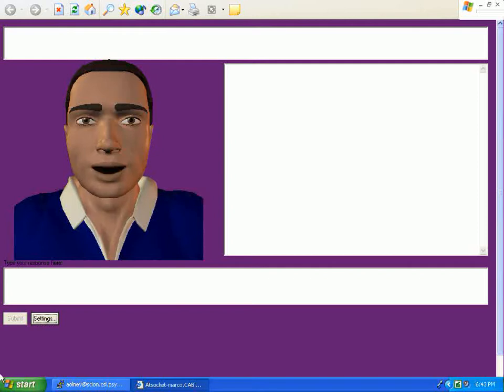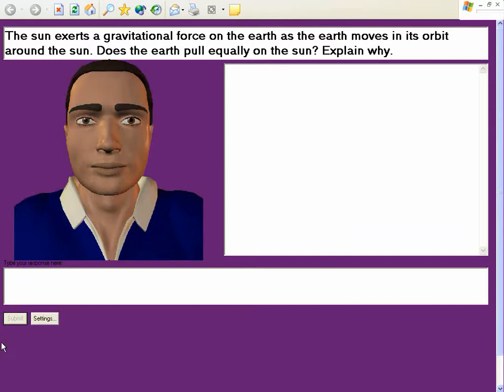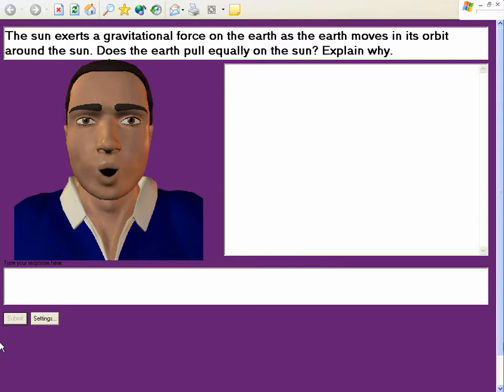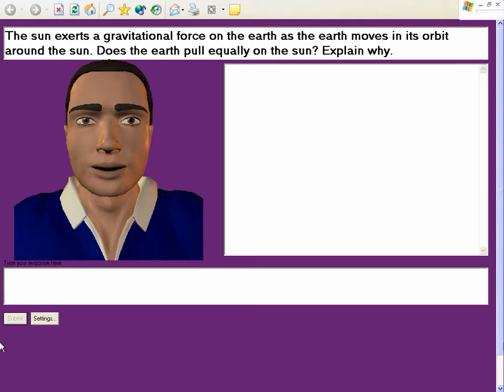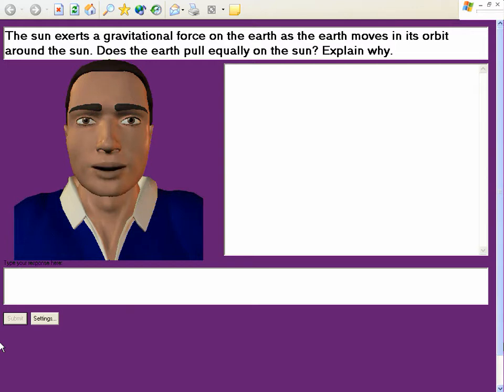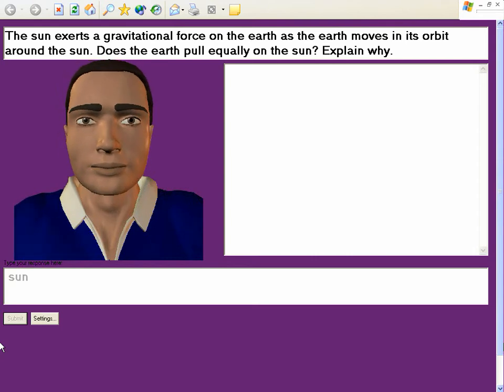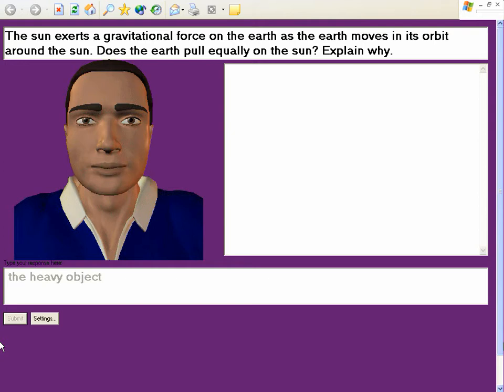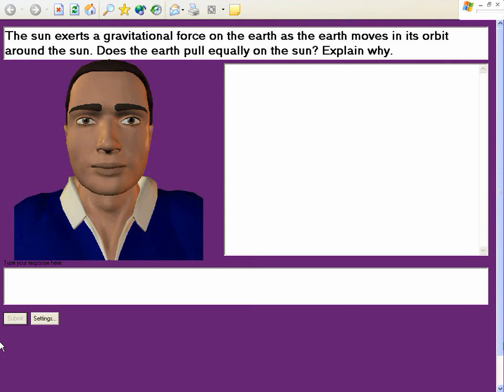AutoTutor Demo 2002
This is a demo from 2002. The conversation is an actual conversation with the tutor, although the student's voice has been added. Note the mixed initiative dialogue and question answering.